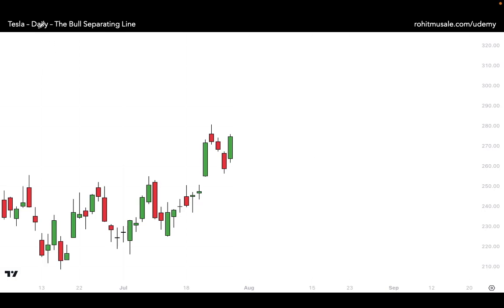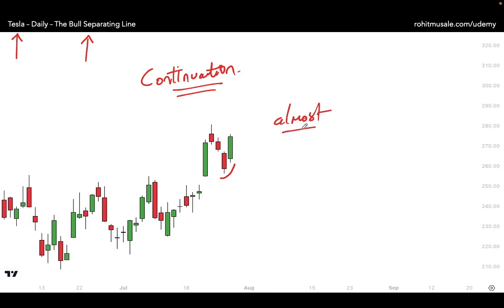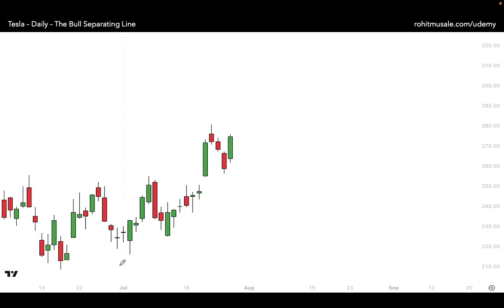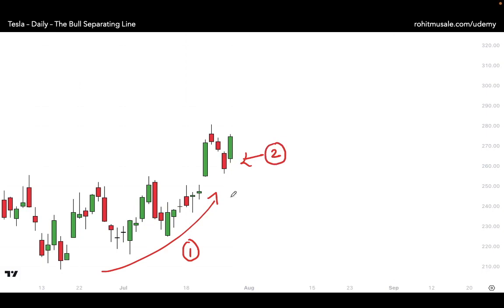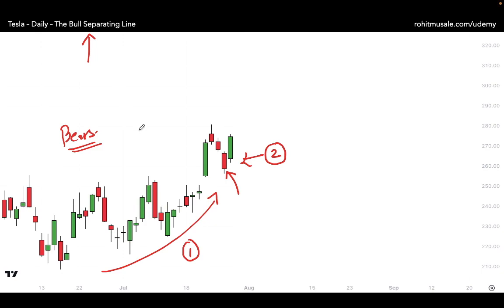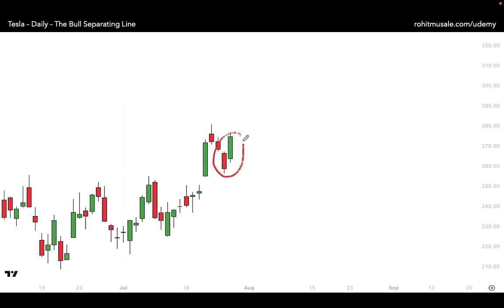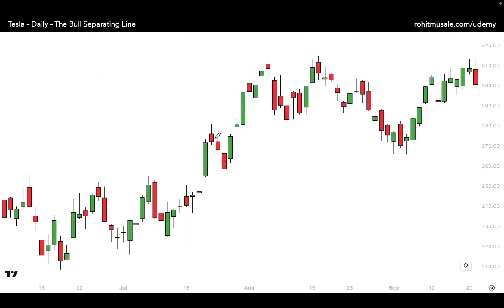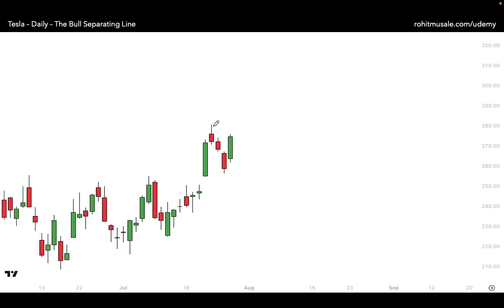The Bull Separating Line Pattern